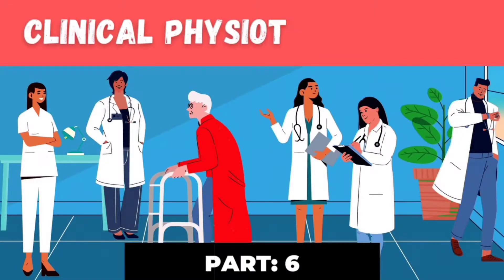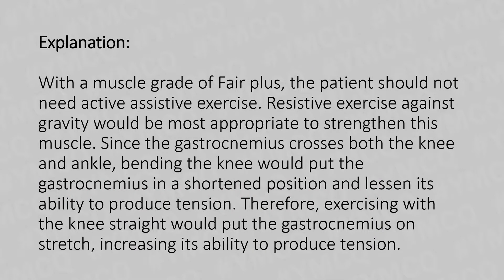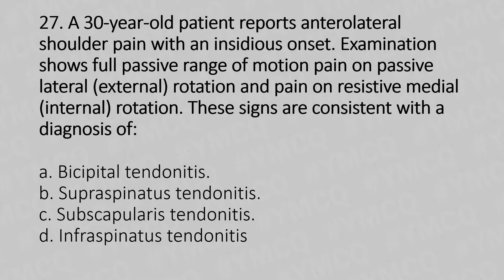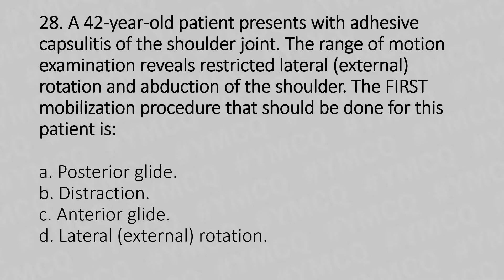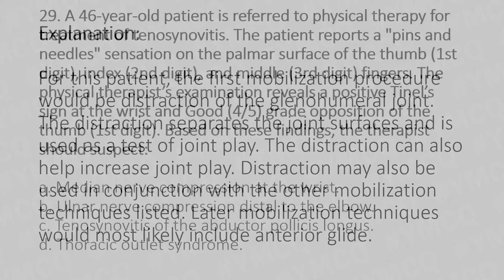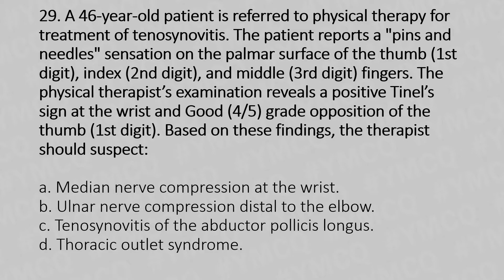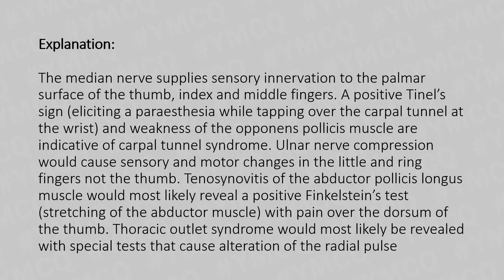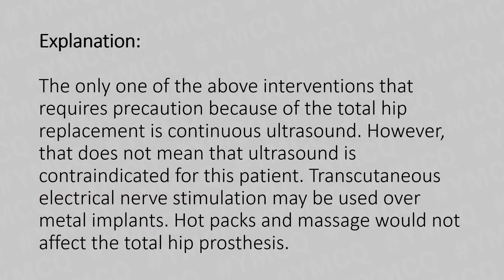Clinical Physiotherapy MCQ | With Explanation | Part: 6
00:00 Introduction

00:06 Question: 26

With a muscle  grade of Fair plus, the patient should not need active assistive exercise.  Resistive exercise against gravity would be most appropriate to strengthen  this muscle. Since the gastrocnemius  crosses  both the knee  and ankle, bending  the knee  would put  the gastrocnemius in a shortened position and lessen its ability to produce  tension. Therefore,  exercising with the knee straight would put the gastrocnemius  on stretch, increasing its ability to produce  tension.

[ Reference: Smith LD. LK, Weiss EL, Clinical Brunnstrom’s Lehmkuhl Kinesiology. 5th  ed. Philadelphia,  PA:  FA Davis;  1996: 345-346. ]

1:12 Question: 27

Pain with resisted medial  (internal)  rotation and  pain with passive lateral  (external) rotation  is indicative  of subscapularis tendonitis.  Bicipital tendonitis  is suspected  if resisted  supination  is painful  when the patient’s  arm is at the side and  the elbow is flexed  to 90 ° . Painful  resisted abduction  and  resisted lateral (external) rotation is indicative  of  supraspinatus tendinitis.  Pain  on resisted lateral  (external)  rotation  is indicative  of infraspinatus  tendonitis.

[ Reference: Cyriax J. Illustrated  Manual  of Orthopaedic  Medicine. London, England:  OM  Publications;  1983: 225-227. ]

2:29 Question: 28

For this patient,  the first mobilization  procedure would be distraction  of the glenohumeral  joint.  The distraction  separates the joint  surfaces  and is used as  a test of joint  play. The distraction  can also  help increase joint  play. Distraction  may also  be used  in  conjunction with the other  mobilization  techniques listed.  Later mobilization  techniques would most likely  include anterior  glide.

[ Reference: Kaltenborn FM. Manual Mobilization  of the Extremities. 4th ed.  Oslo, Norway: Olaf Norlis Bokhandel; 1989: 103-114. ]

3:32 Question: 29

The median nerve supplies sensory innervation to the palmar surface  of the thumb, index  and middle  fingers. A positive Tinel’s  sign (eliciting a paresthesia while tapping  over  the carpal tunnel  at the  wrist) and  weakness of the opponens pollicis  muscle are indicative  of carpal tunnel  syndrome. Ulnar nerve compression  would cause sensory  and motor changes in the little and  ring  fingers not the  thumb.  Tenosynovitis  of the abductor  pollicis  longus muscle  would most  likely  reveal  a positive  Finkelstein’s  test (stretching  of the abductor  muscle) with  pain over  the dorsum  of the thumb.  Thoracic  outlet syndrome would most  likely  be revealed  with special tests that cause alteration  of the radial pulse.

[ Reference: Magee DJ. Orthopedic Physical Assessment.  3rd  ed. Philadelphia,  PA:  WB Saunders; 1997:  314-315. ]

5:10 Question: 30

The only one  of the above  interventions  that requires precaution  because  of the total hip  replacement is continuous ultrasound.  However,  that  does  not  mean that  ultrasound  is contraindicated  for  this  patient. Transcutaneous electrical nerve stimulation  may be used over metal implants.  Hot packs and massage would not affect  the total hip  prosthesis.

[ Reference: Sweitzer Mehreteab RW. In: Hecox B, TA, Weisberg J, eds. Physical  Agents.  Englewood Cliffs,  NJ: Prentice  Hall;  1994: 176-178 ]